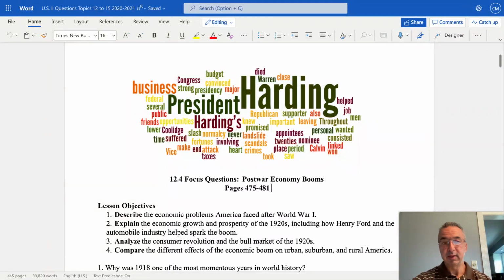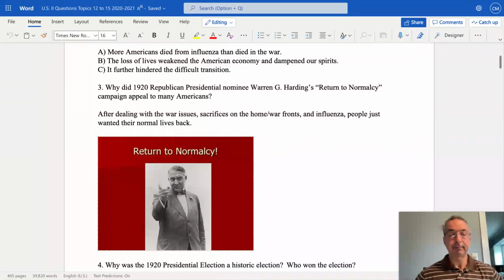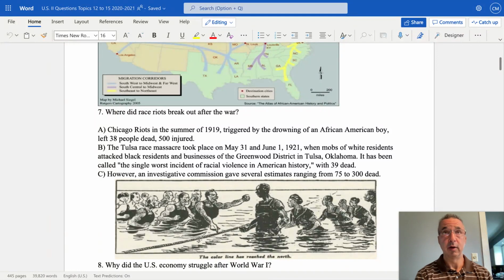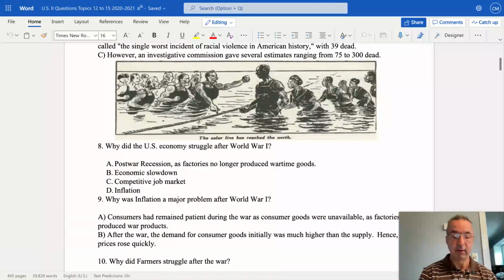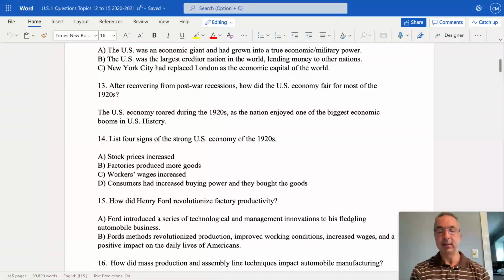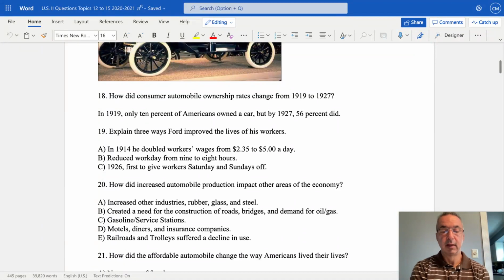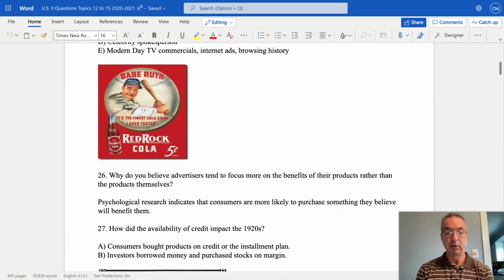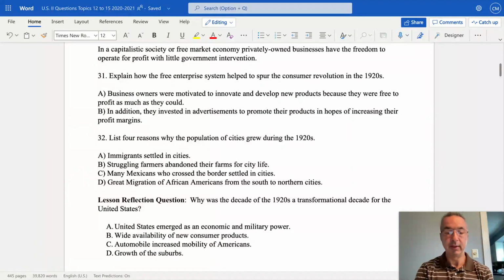12.4 Mr. Clarke's Recorded Lesson "Postwar Economy Booms"